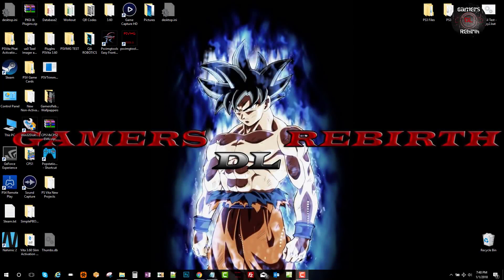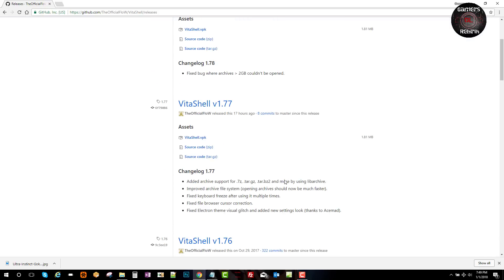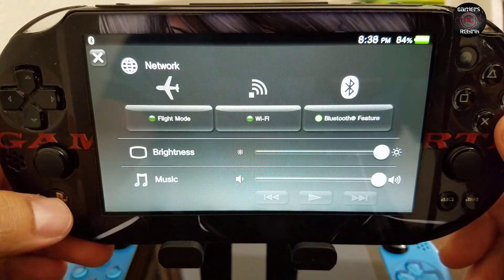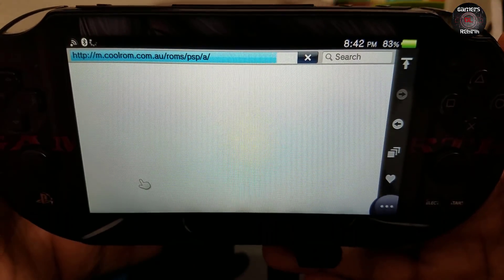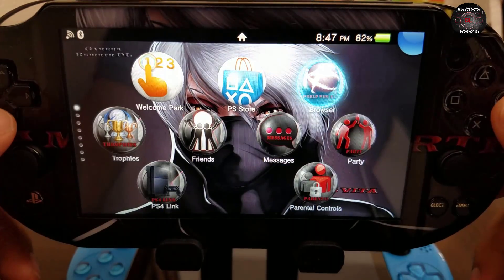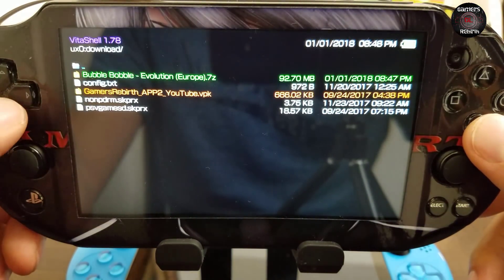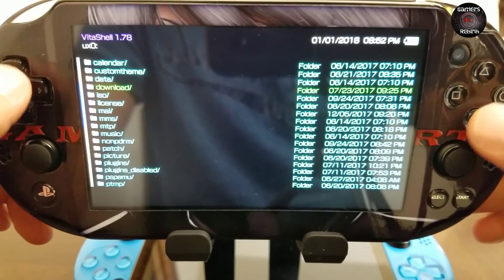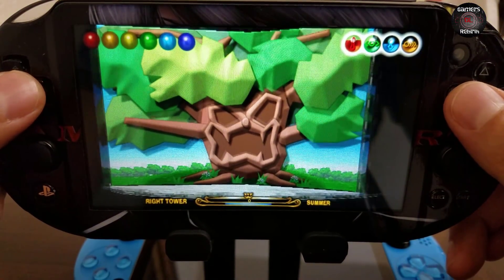VitaShell Update! V1.78! 2GB Archive Support .7z & More!